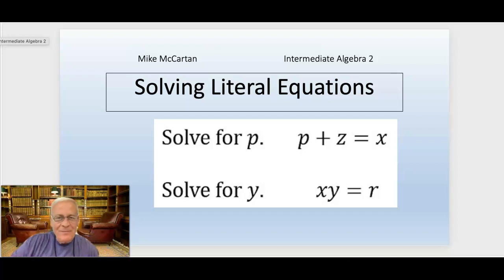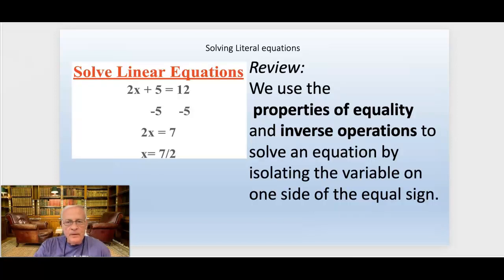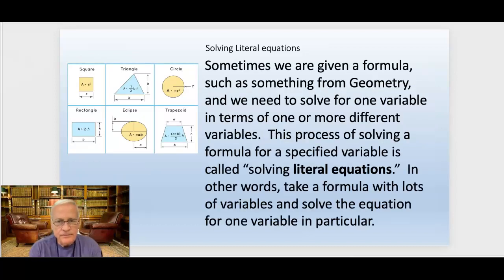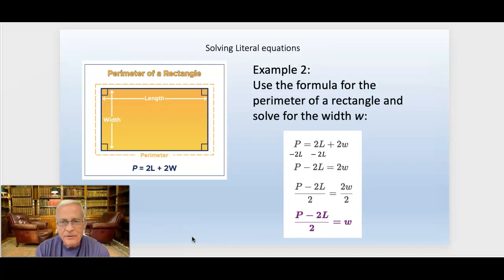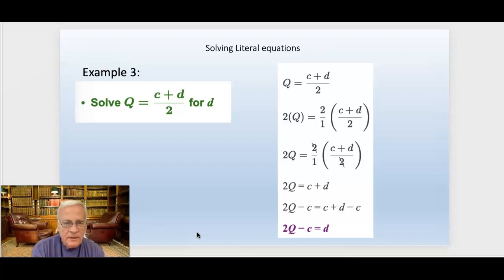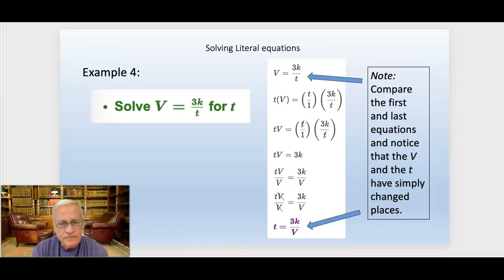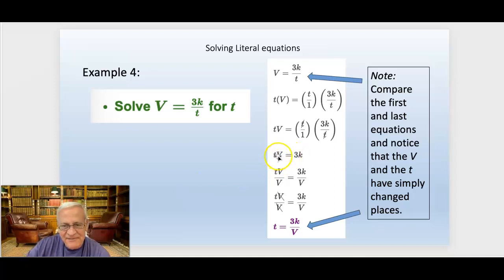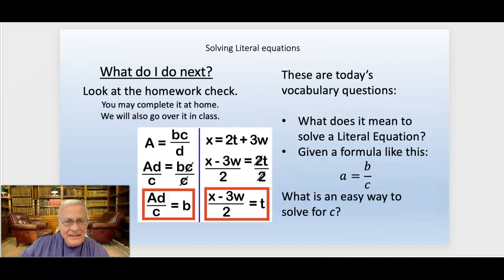Solving Literal Equations